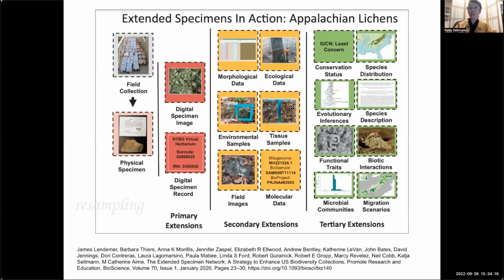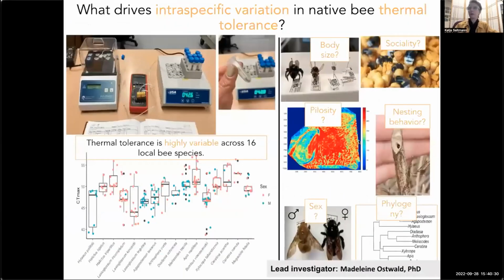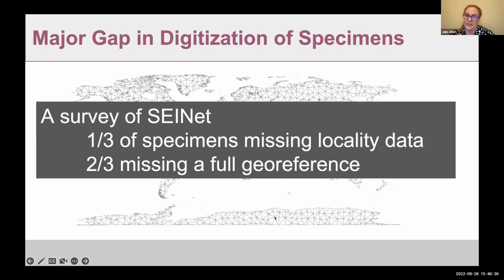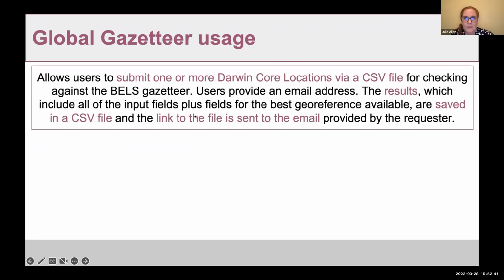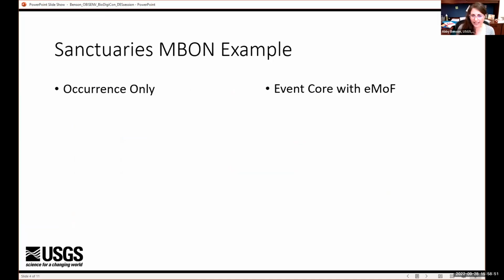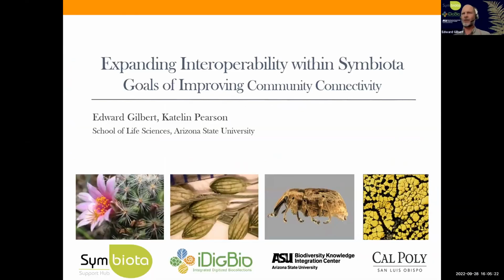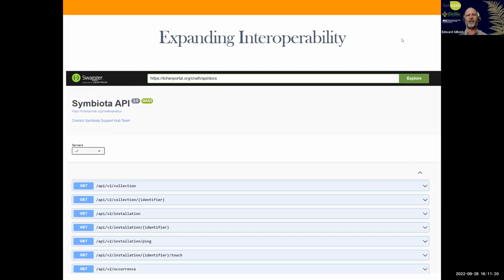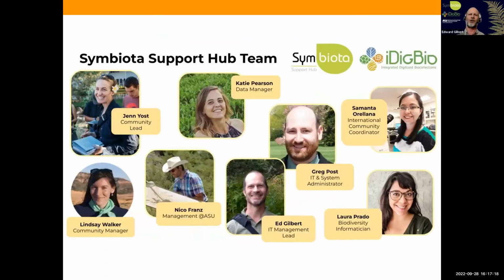BioDigiCon2022: Digital Extended Specimen Themed Discussion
Themed discussion presented for BioDigiCon 2022